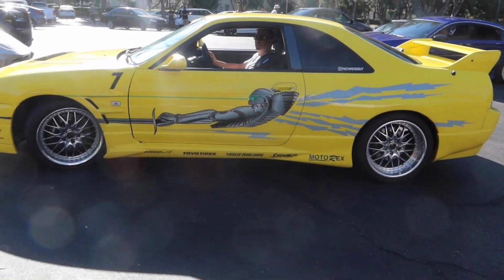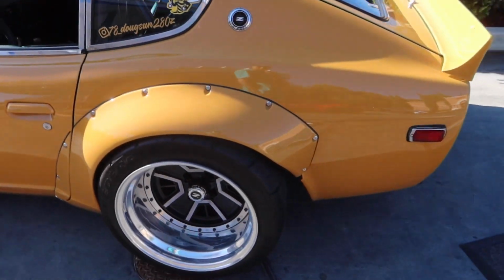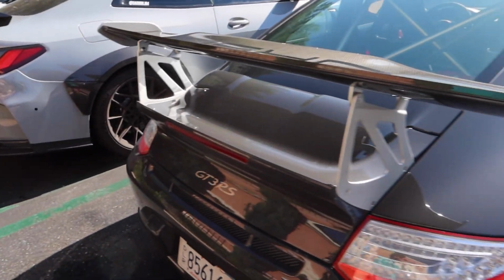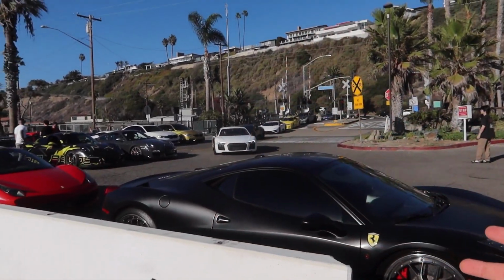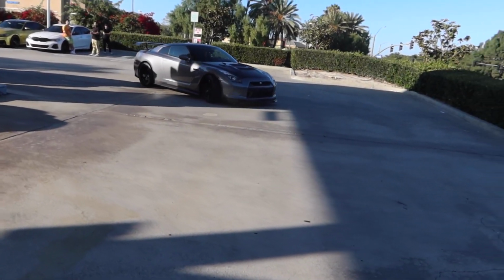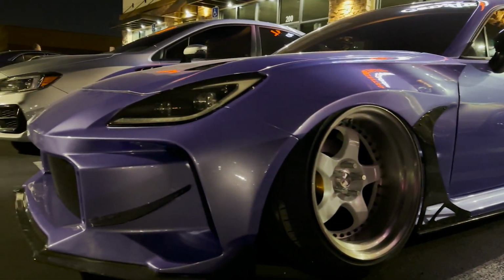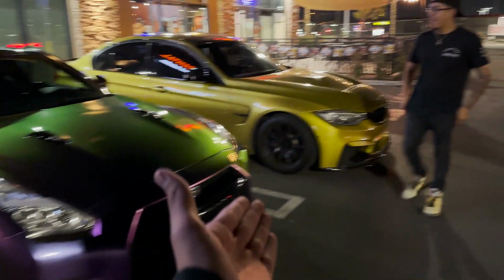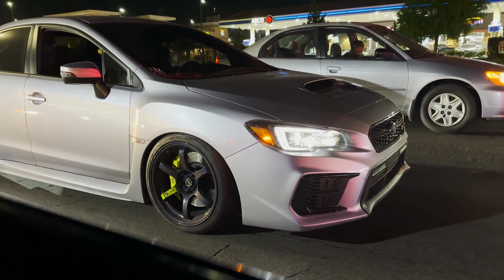REVEALING HIS NEW WIDEBODY SEMA BUILD!!!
Shop The Black Friday Sale Before It Ends!